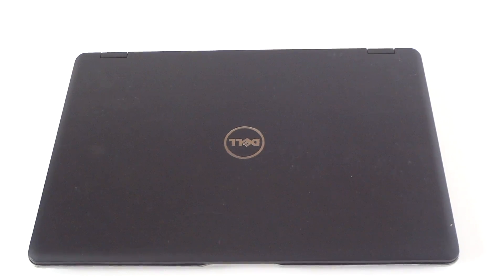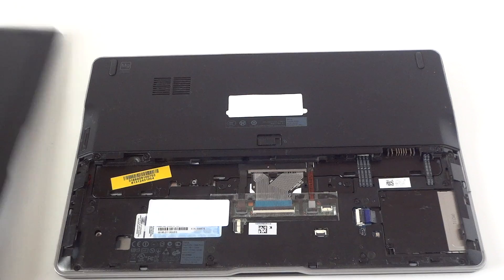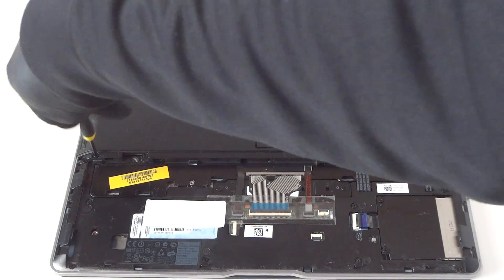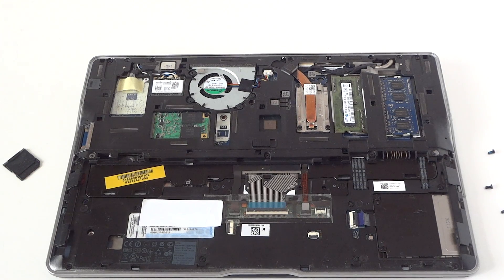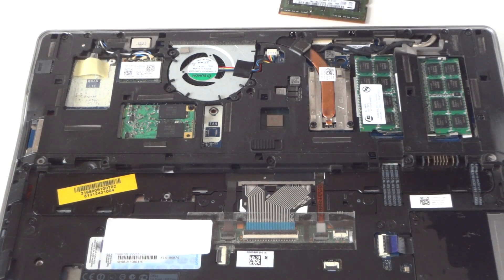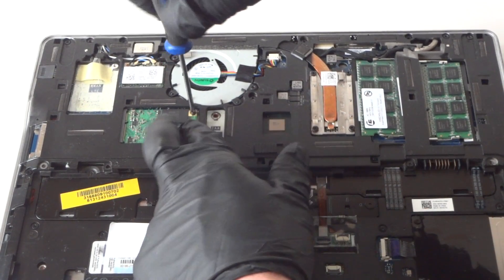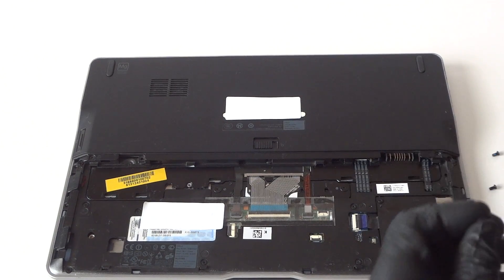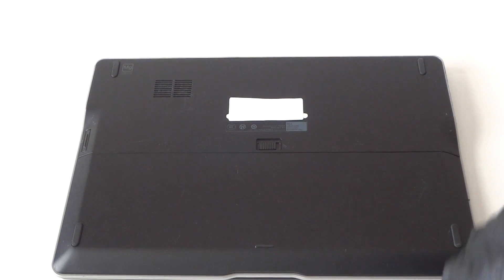Dell Latitude 6430u Upgrade Memory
How to Install Replace Upgrade Change RAM in a Dell Latitude 6430u Ultrabook.

SSD, RAM list works with this Ultrabook:

(1.) A-Tech 16GB (2x8GB) RAM for Dell Latitude

(2.) A-Tech 8GB RAM for Dell Latitude

SSD list works with this  Ultrabook:

(1.) Kingston SSD KC600 256GB mSATA

(2.) INDMEM DMMS mSATA SSD 512GB